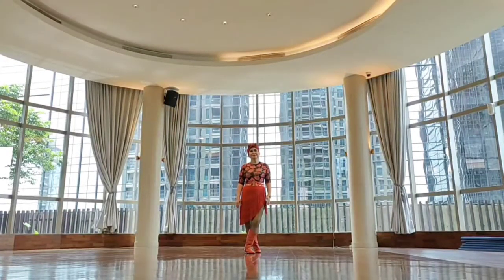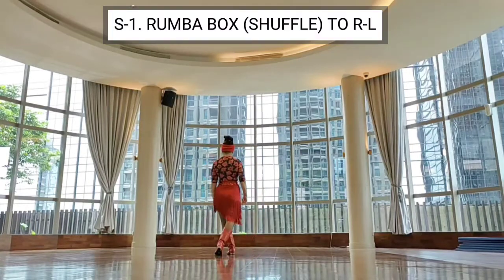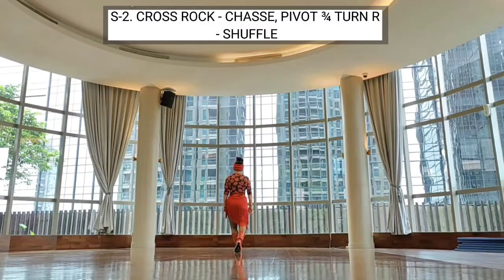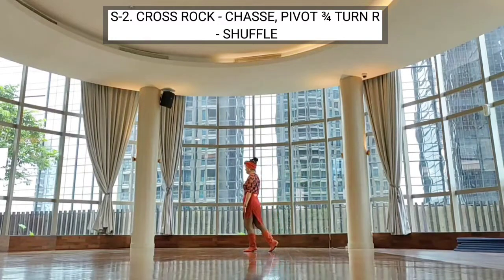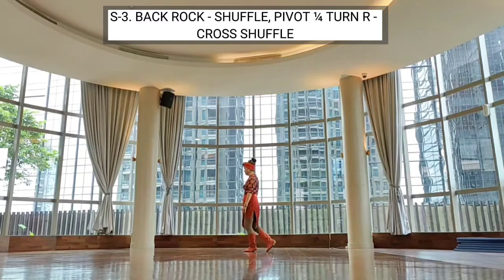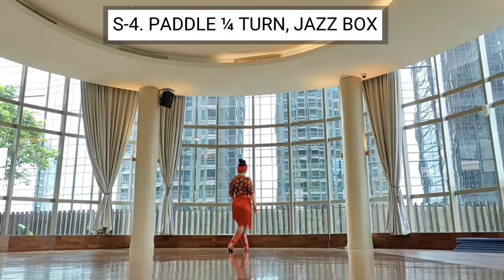Only One, You - Linedance, by Juli Santoso Pikir (INA)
Choreographer : Juli Santoso Pikir (INA) - April 2022

Level : Beginner
Count : 32
Wall : 4